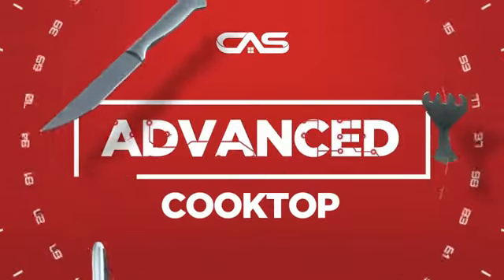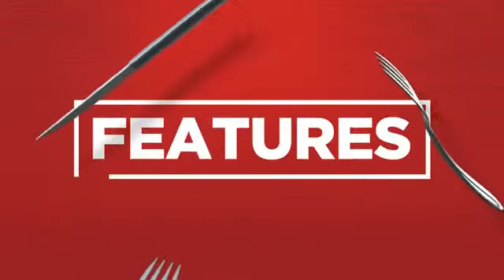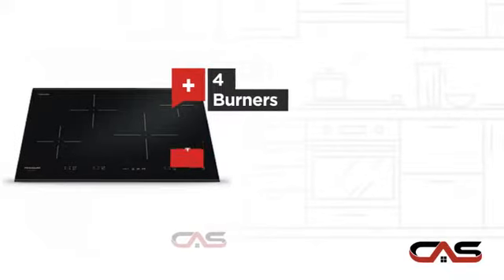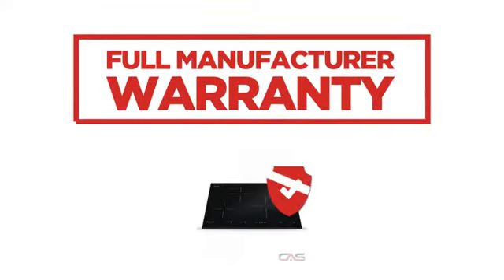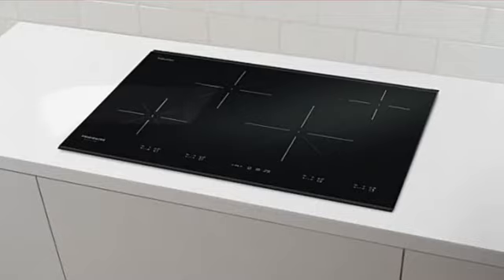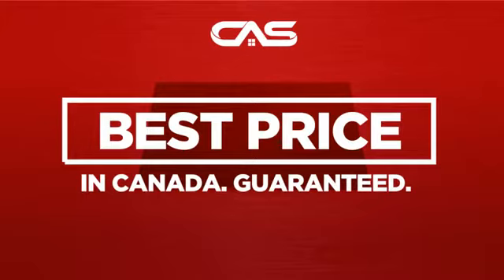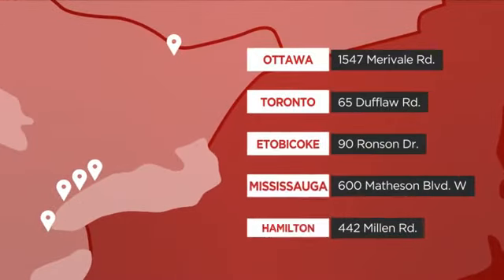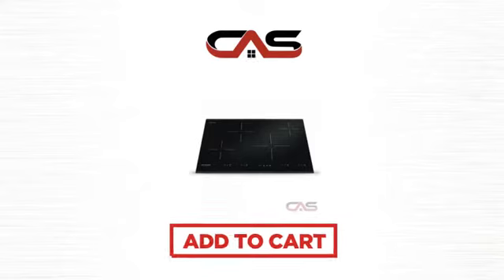Frigidaire FGIC3067MB Cooktop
Frigidaire Gallery FGIC3067MB Induction Cooktop, 30 in, with Express-Select
Controls, Power Assist Function, More Energy-Efficient, Hot Surface
Indicators and Exceptional Temperature Control